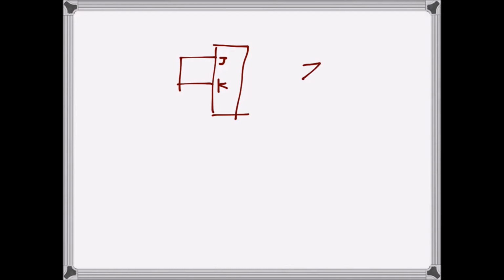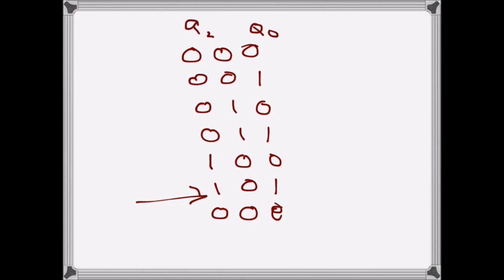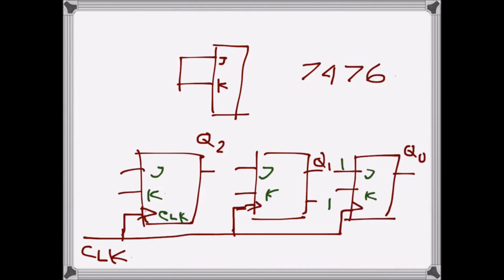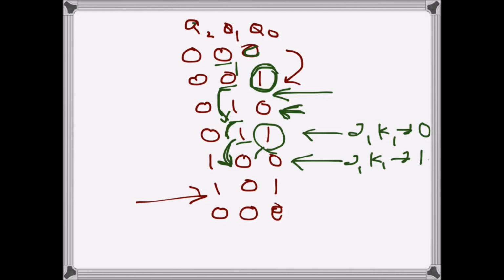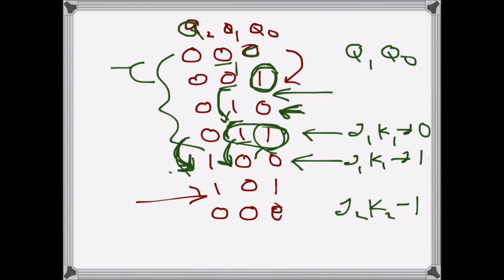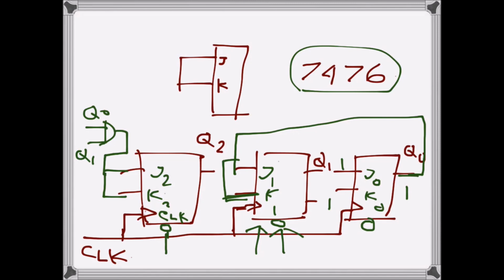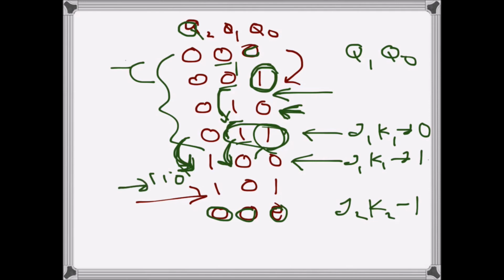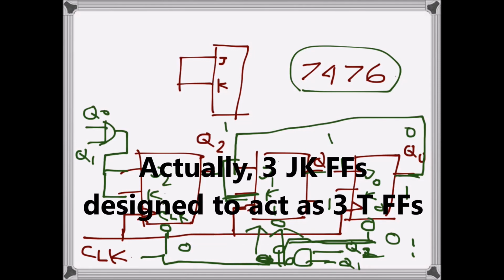Digital Electronics: MOD 6 counter with T (JK) Flip Flop